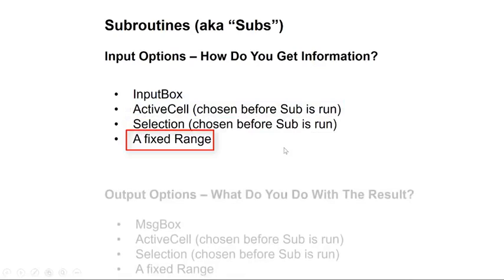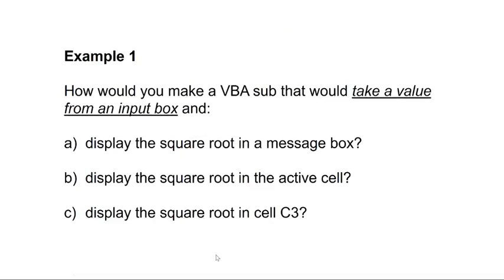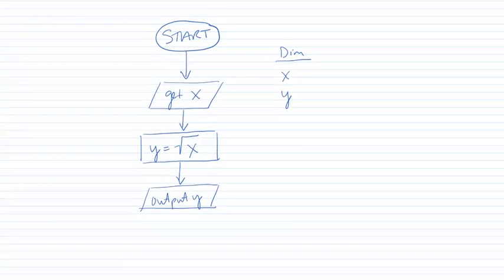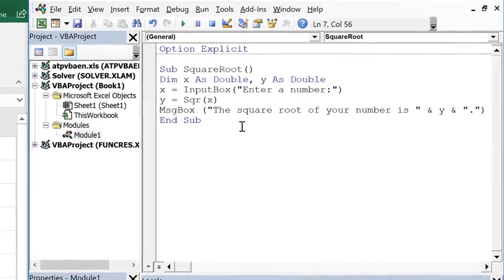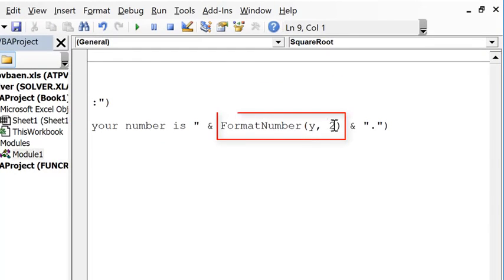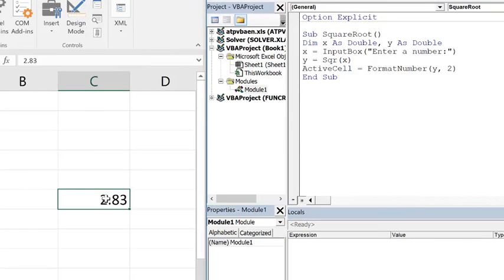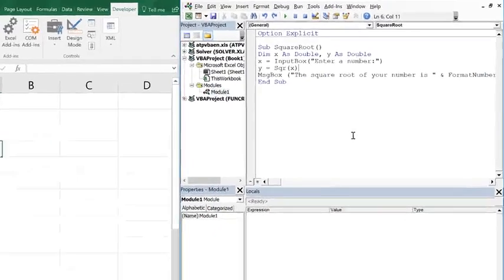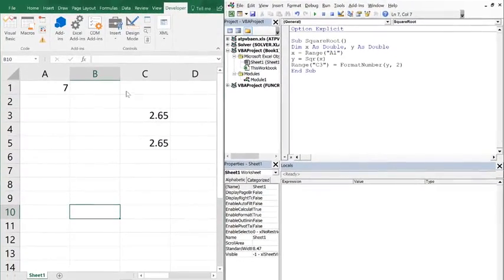20 Examples, Part1 basic input and output in subroutines